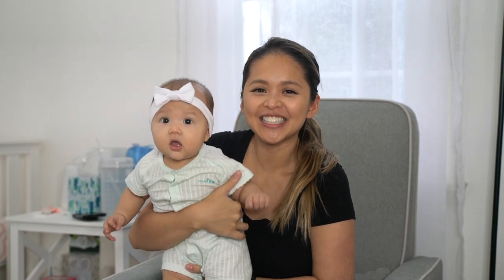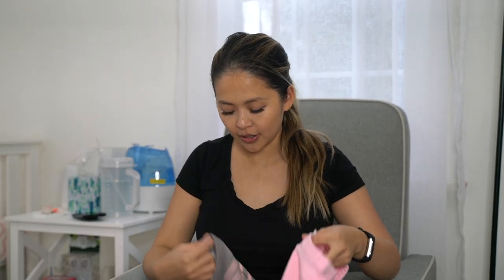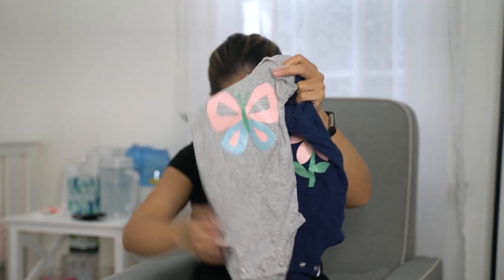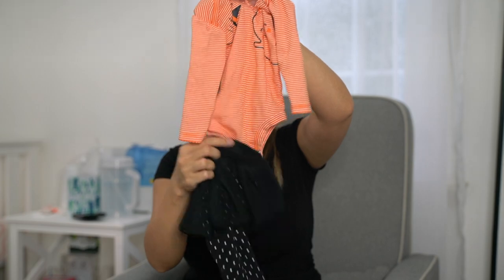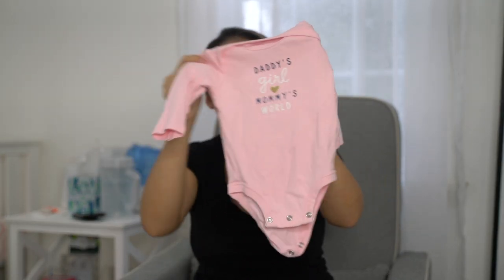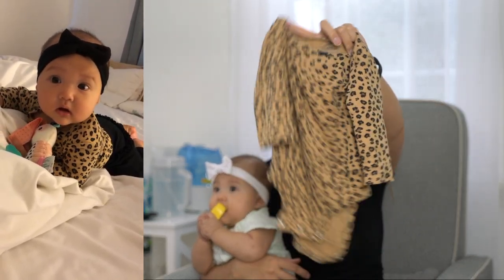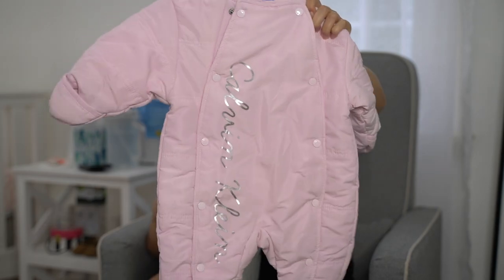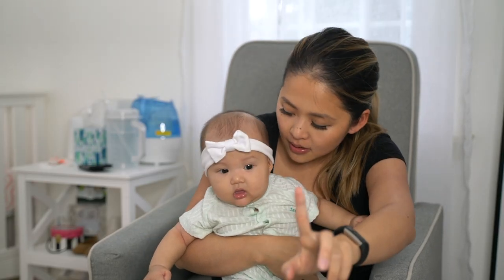Baby Clothing Haul | 3-9 Month Outfits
Huge baby girl clothing haul from a variety of brands: Carter's, Ralph Lauren, Calvin Klein, Janie & Jack, and Target!

Items mentioned in video:
3-Piece Quilted Little Vets

Hanes Baby Fleece Joggers

Items mentioned without links were bought from the thrift/consignment store:
Ralph Lauren, Janie & Jack leopard dress, Calvin Klein snowsuit, & Carters navy jacket

Camera used in this film: [Sony A7R II]
Camera lens: [Tamron 28-70mm f2.8]